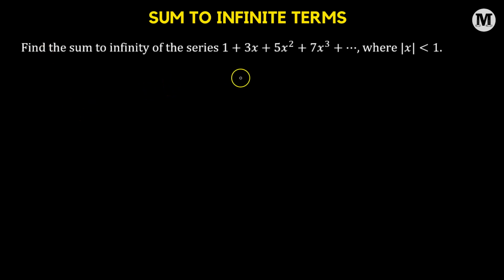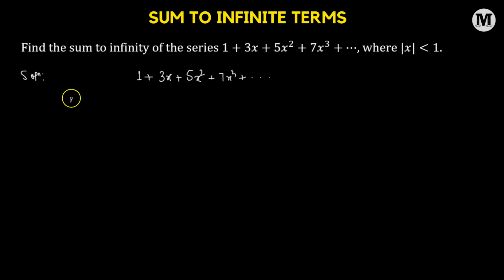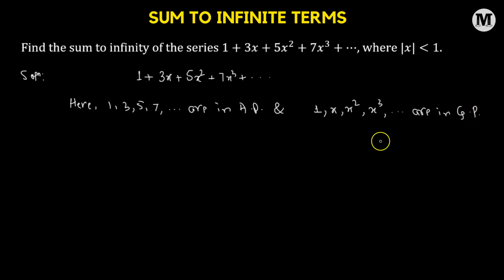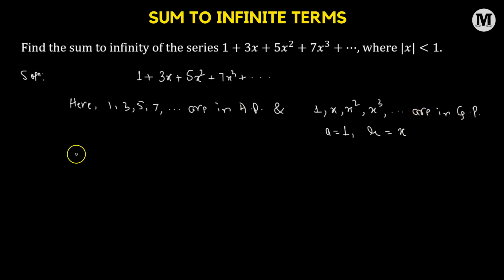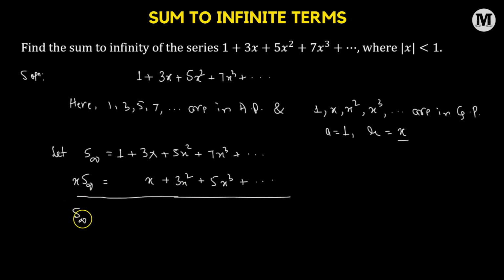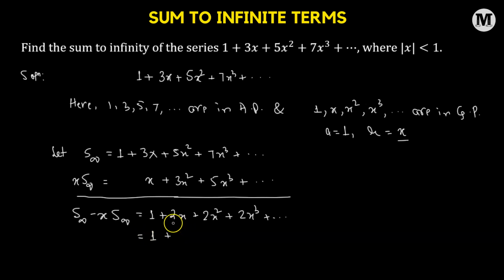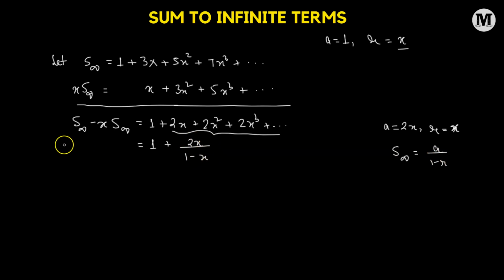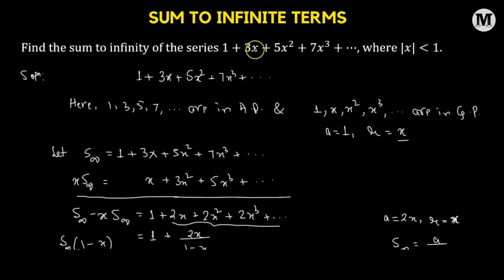1.14 | Special Sequences and Series | Arithmetico-Geometric Series - Prob 14